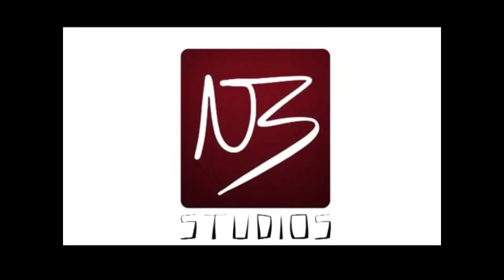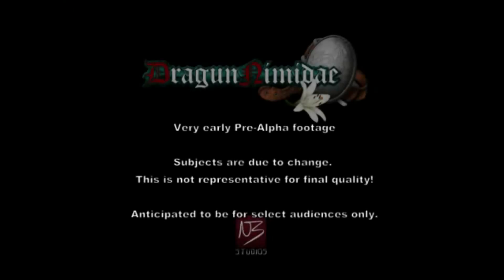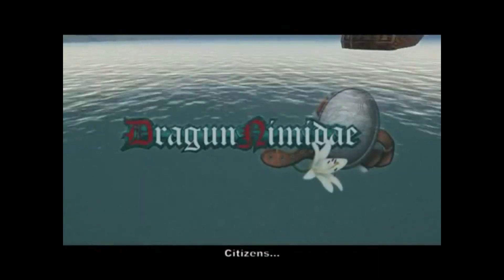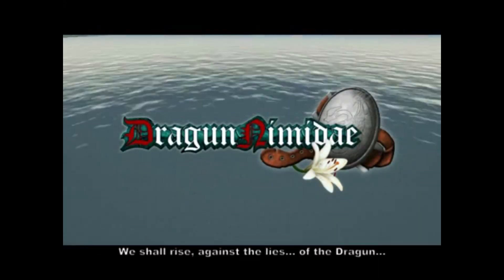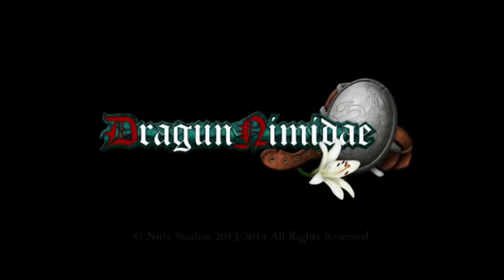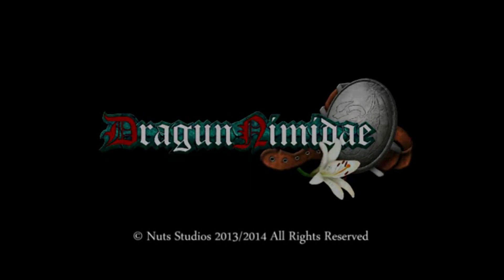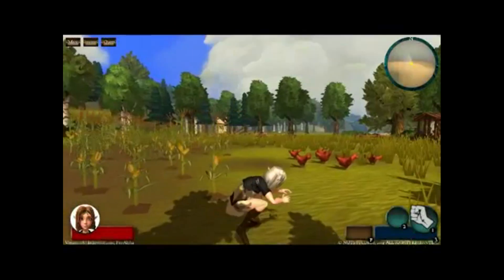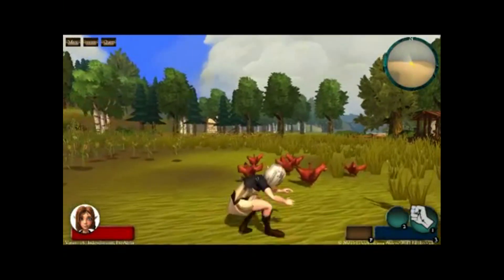DRAGUN NIMIDAE - Elf Girls With Bendy Boneless Arms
Ew, she's doing the arm thing again!